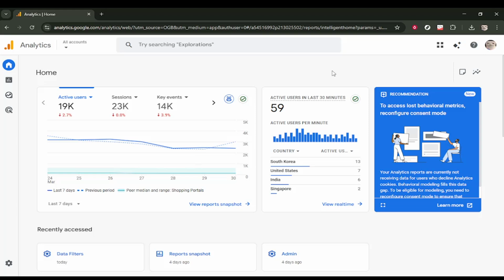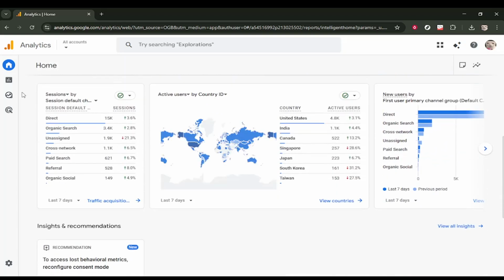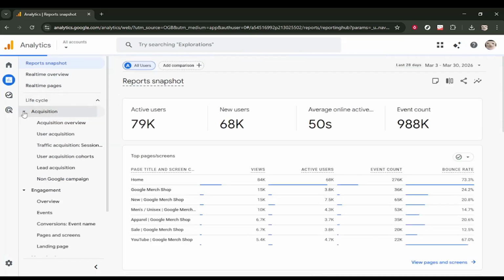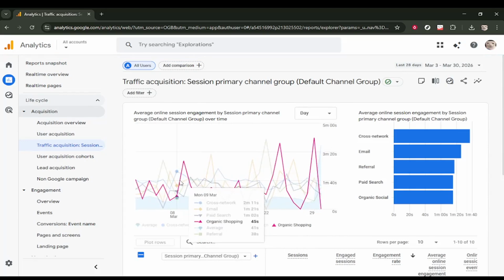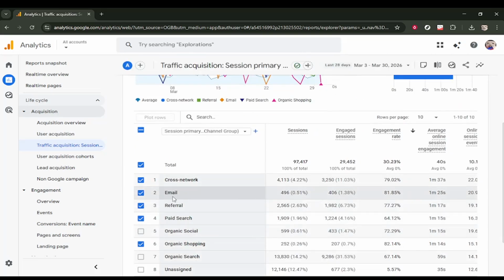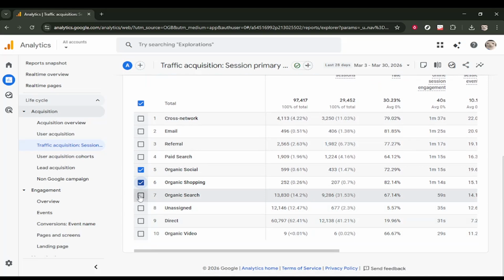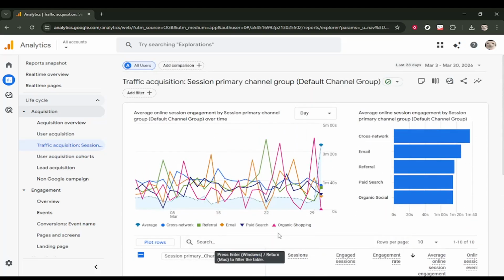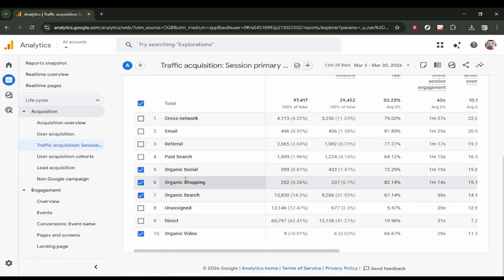How To Find Organic Traffic Data In Google Analytics [2026 Guide]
In today's video we cover: How To Find Organic Traffic Data In Google Analytics, Find Organic Traffic Data In Google Analytics, Google Analytics Organic Traffic, Google Analytics, Organic Traffic, SEO Traffic, Search Traffic, Traffic Source, Google Analytics Tutorial, Digital Marketing, SEO, Website Traffic, Web Analytics, Acquisition Reports, Traffic Analysis

-Google Drive
-Google Meets
-Google Sheets
-Google Chrome
-Google Forms
-Google Gmail